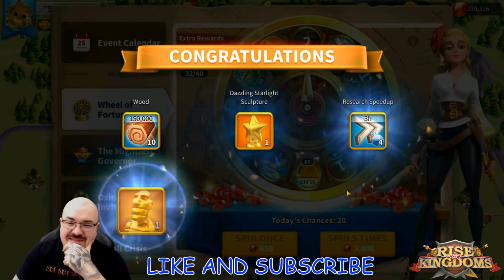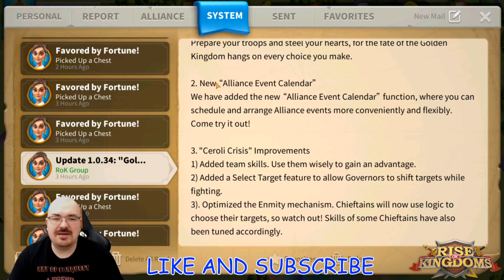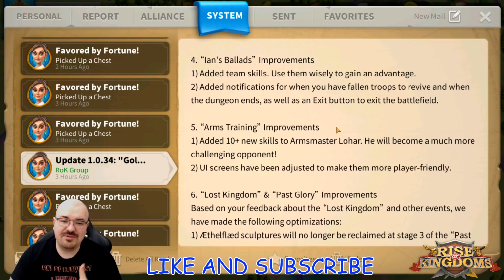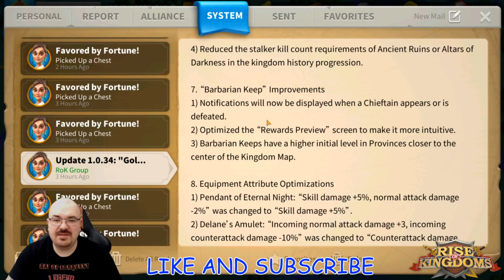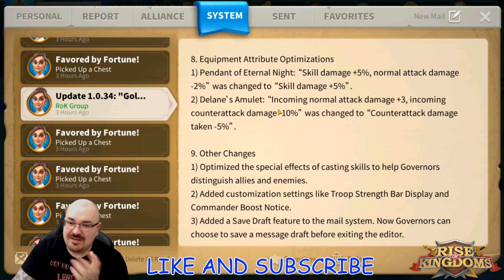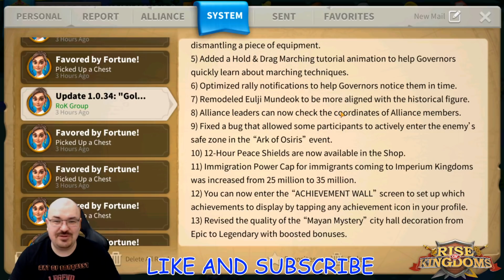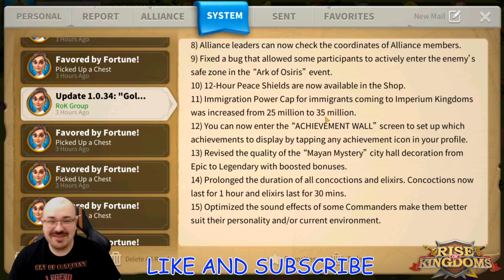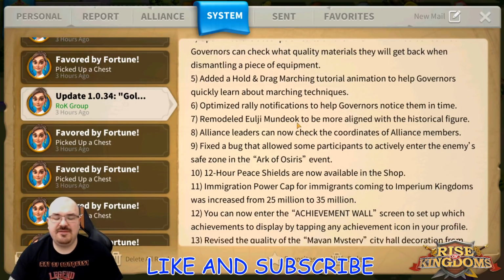Universal Wheel of Fortune and NEW Update Review - A lot of news in next update - Rise of Kingdoms